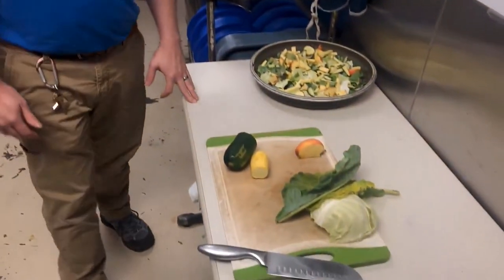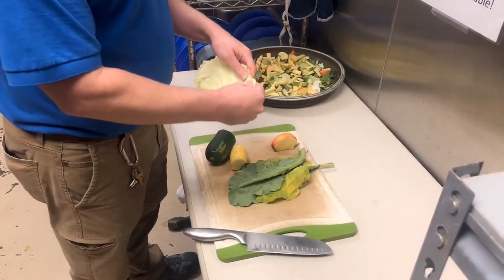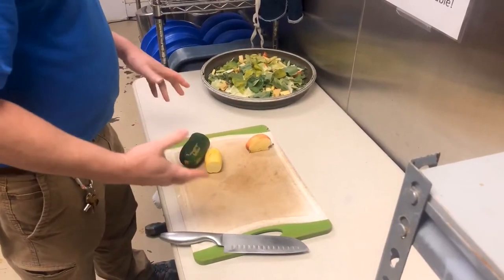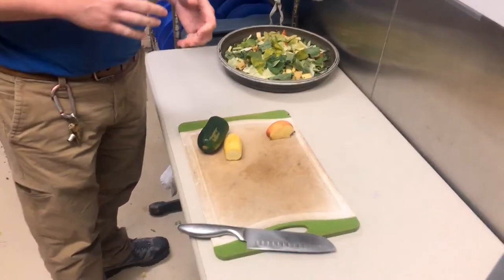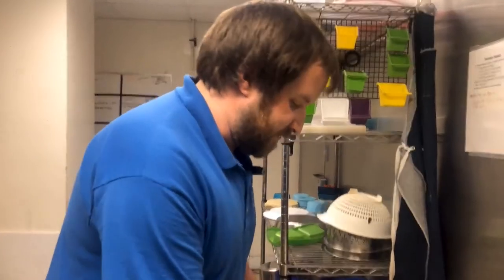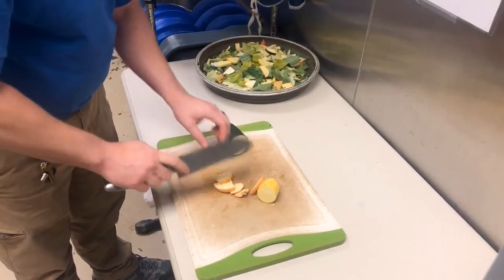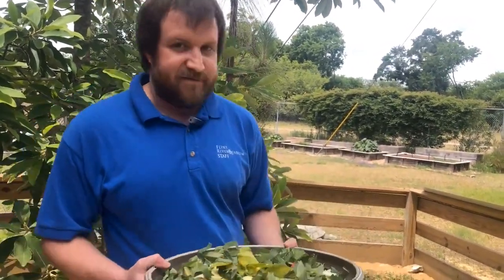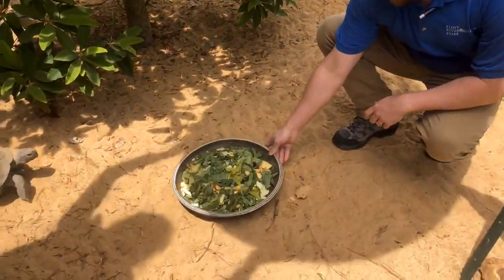Behind the Scenes: Feeding the Gopher Tortoises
As we prepare to re-open the Flint RiverQuarium, we are transitioning our video schedule to Mondays, Wednesdays, and Fridays at 11 am. Today, learn about how we prepare our gopher tortoise meals and watch them chow down on their salad. Is there anything cuter? If there is, we can't think of it!